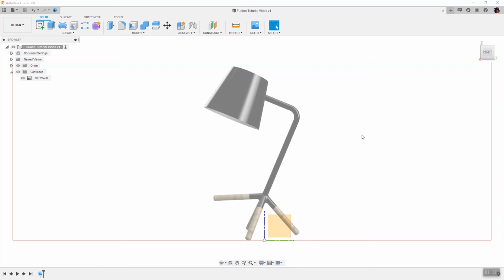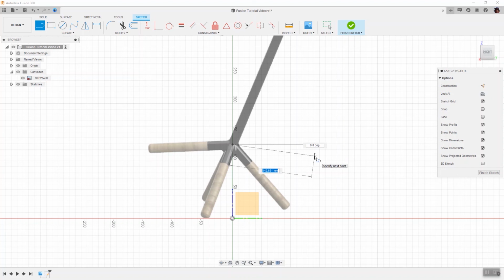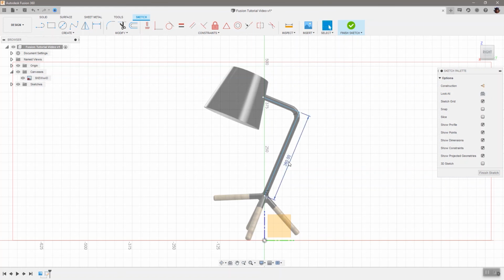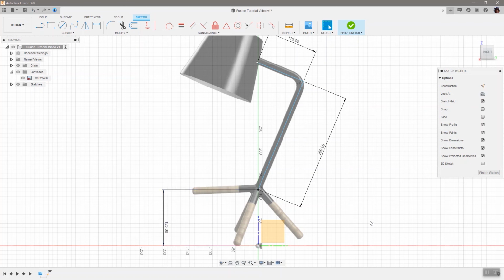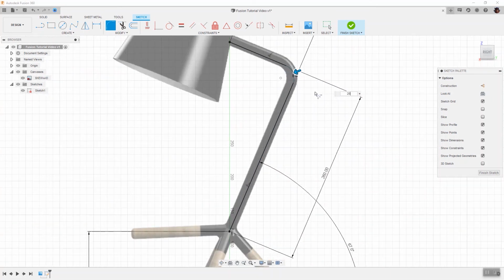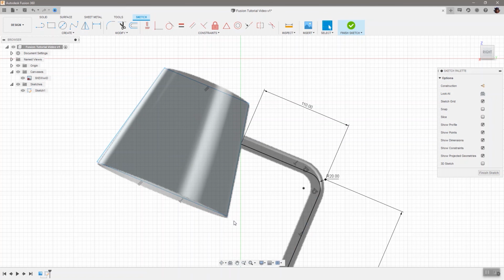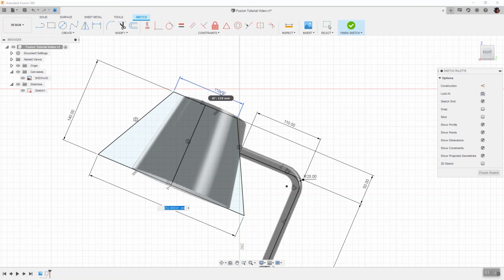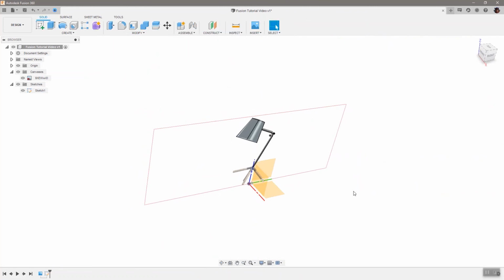Fusion Basics Tutorial: 2 - Sketching